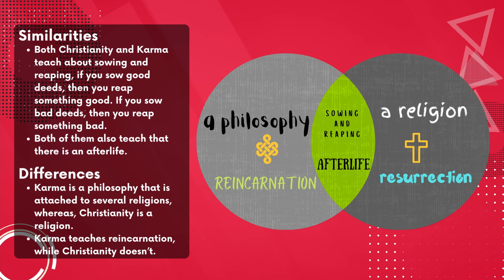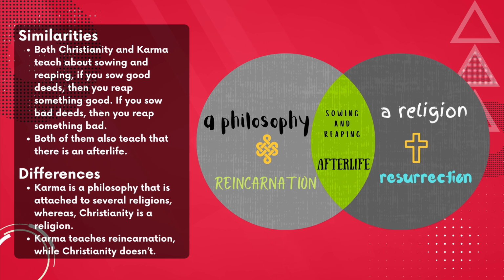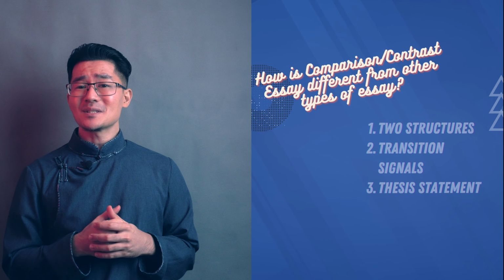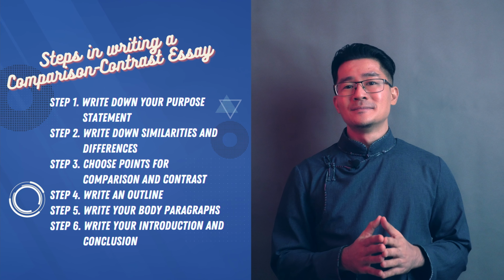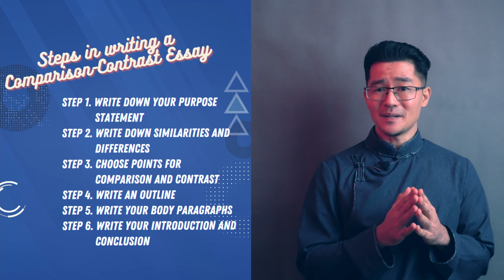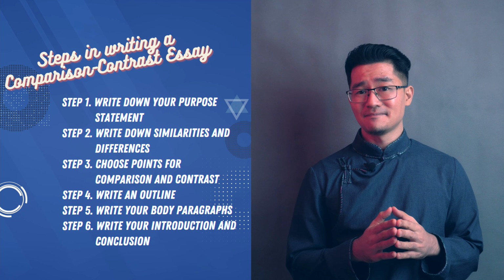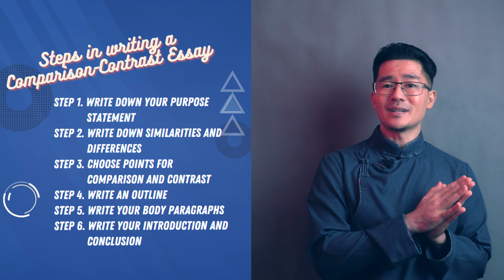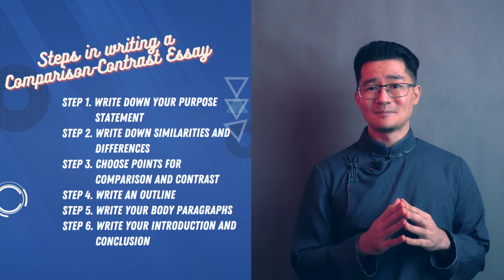How to Write a Comparison-Contrast Essay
In this lesson, you will learn how to write a specific kind of an expository essay, a comparison-contrast essay and how it is different from other types of essay.
0:00 - Intro
3:07 - Step 1
6:10 - Step 2
8:28 - Step 3
9:43 - Step 4
13:23 - Step 5
17:02 - Step 6A (Introduction)
22:50 - Step 6B (Conclusion)
25:37 - Outro/Review

Special thanks to Canva for the stock videos